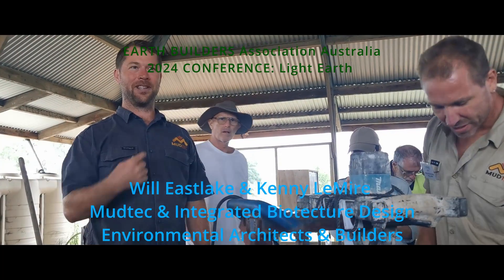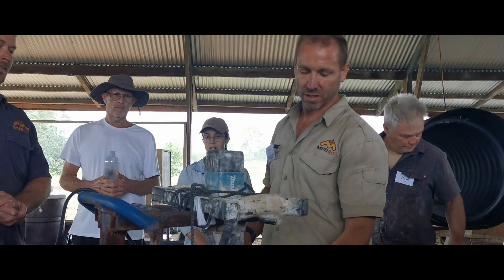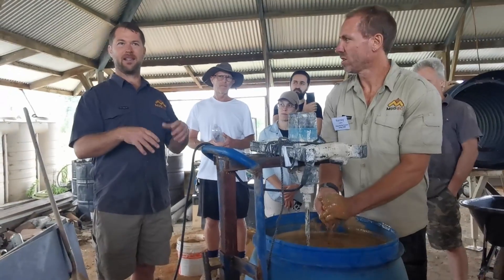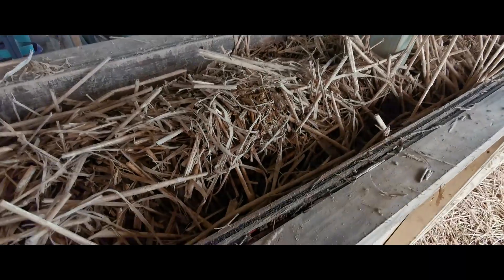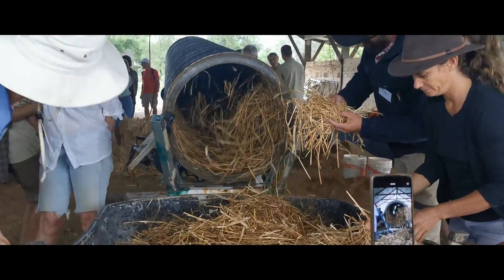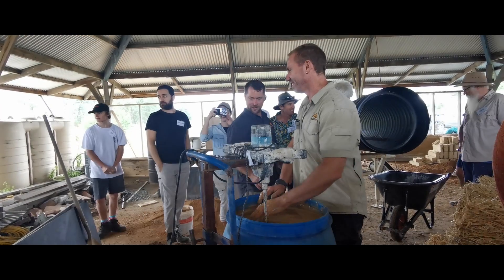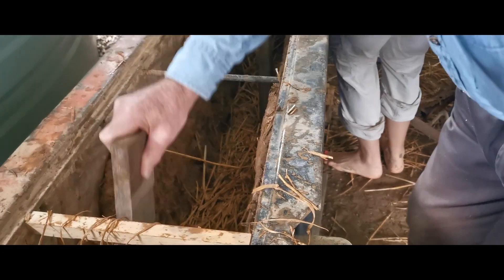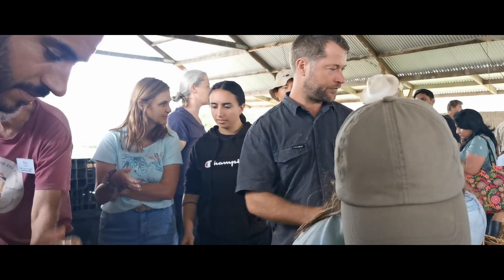Building A Light Earth Wall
Kenny LeMire and Will Eastlake of Mudtec and Integrated Biotecture Design are environmentally conscious architects and earth builders. They show us how they make Slip Clay then coat straw in the slip. Then we used this clay coated straw to build a light earth wall (the span in the framework was much longer than Kenny and Will usually use). Then, they supplied the clay coated straw for an experimental composite wall which had cob slapped onto the sides of the framework.